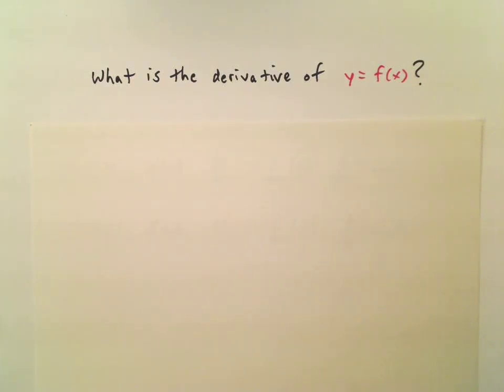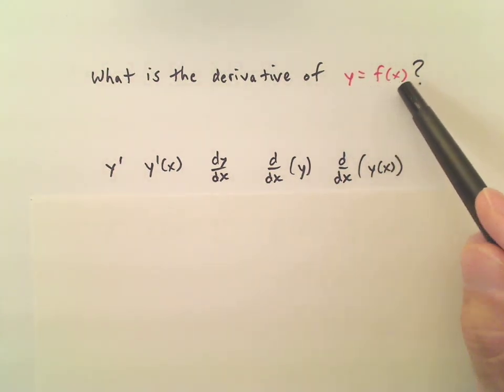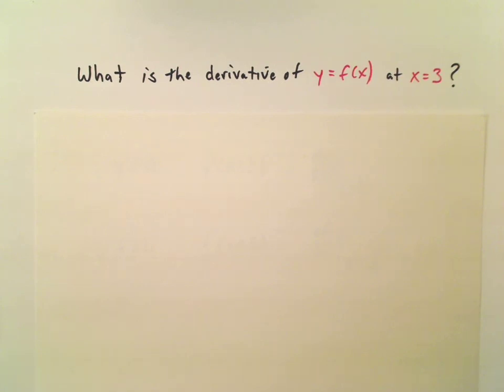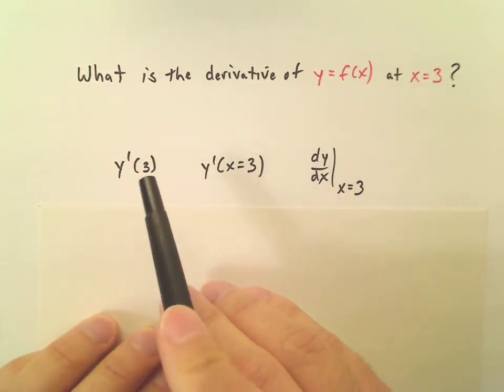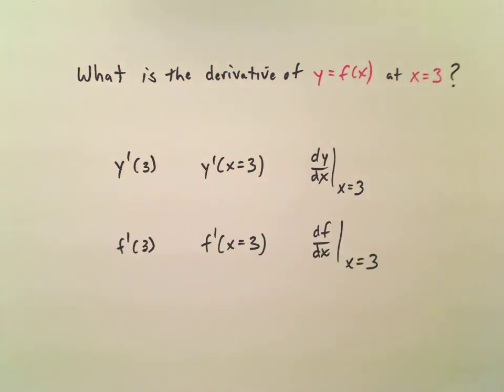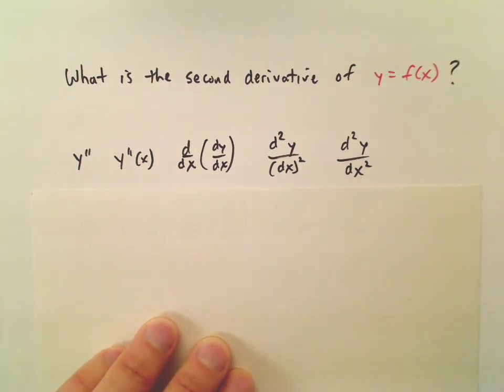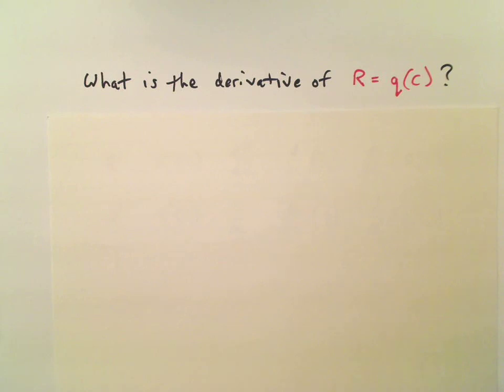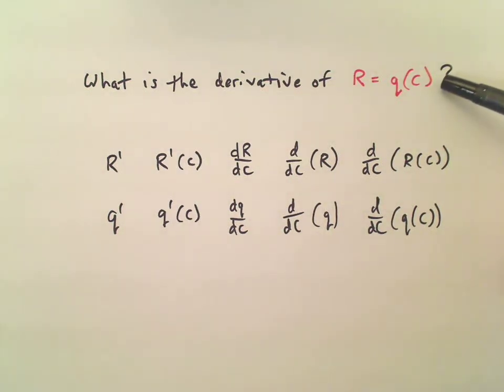Calculus - Derivative Notation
Making sense of the multiple different notations commonly used to express derivatives in calculus.